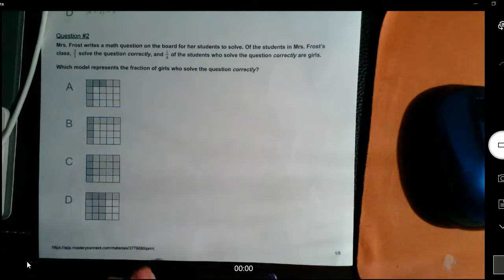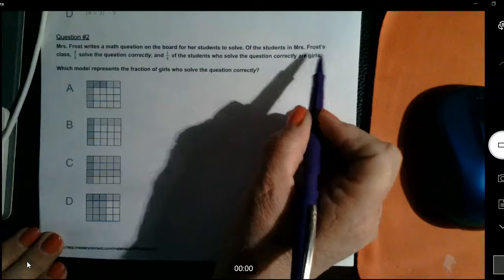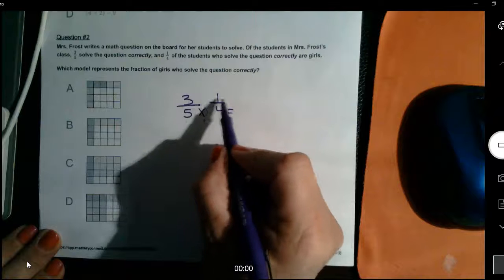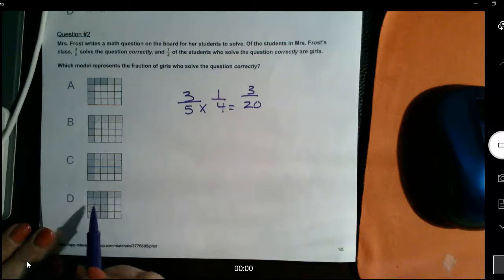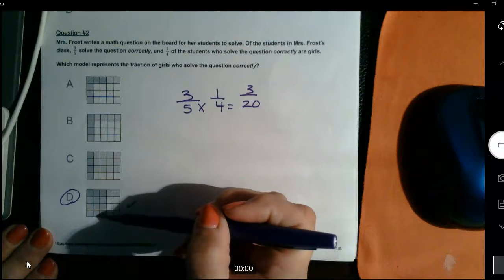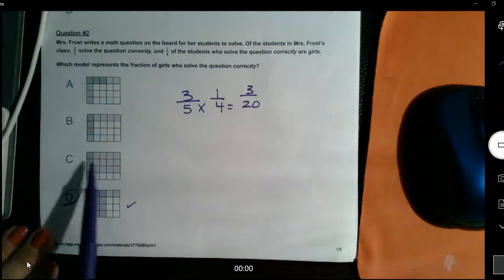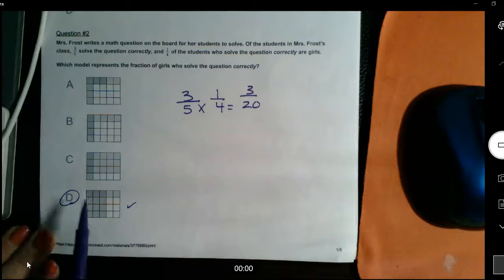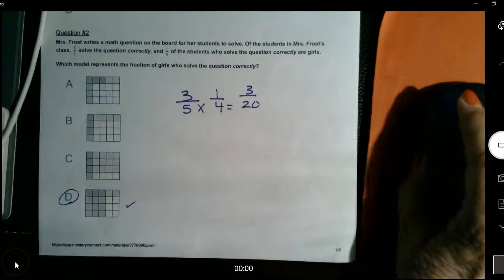The JOE Show Question 2